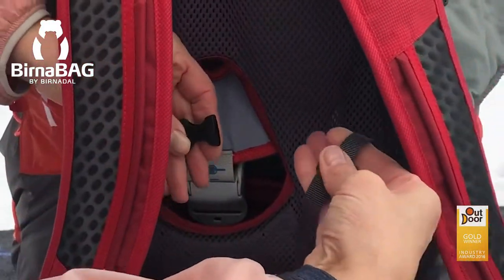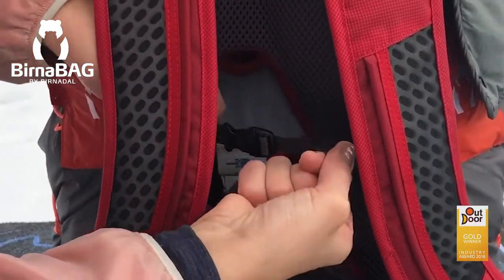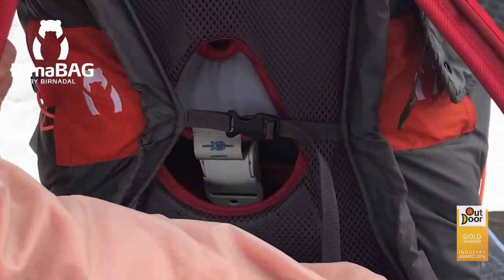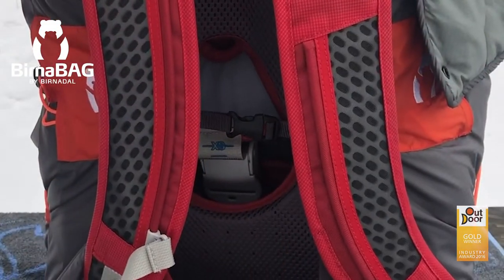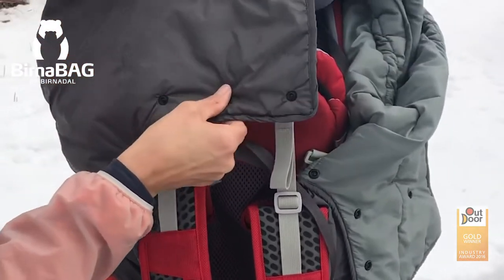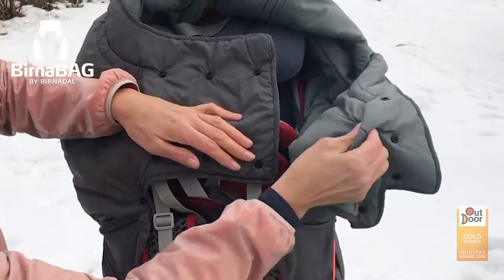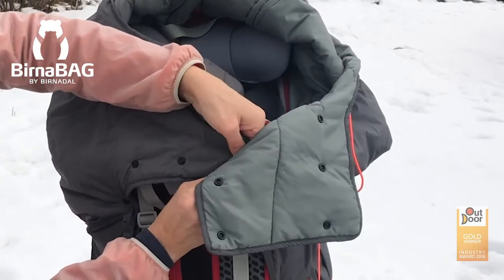Birnabag on LittleLife, mounting tips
How to fasten the Birnabag, the protective bag for child carriers, to a LittleLife child carrier. Birnabag is an accessory to child carriers and it may also be used for baby carriers and separately as a protective bag in bike-trailers, prams, tents and boats. This multifunctional bag is windproof, water-repellent and insulated and fits on any child carrier. Safety Caring Comfort
Outdoor Industry Gold Award 2016